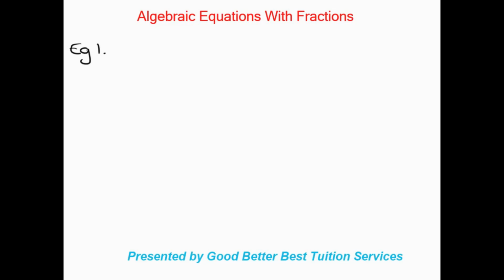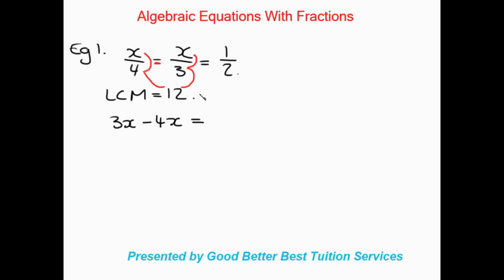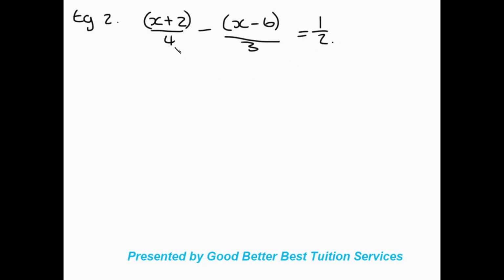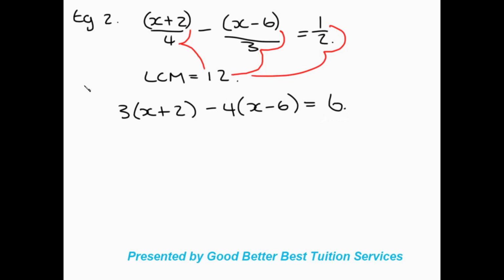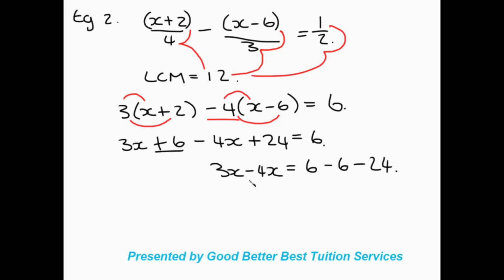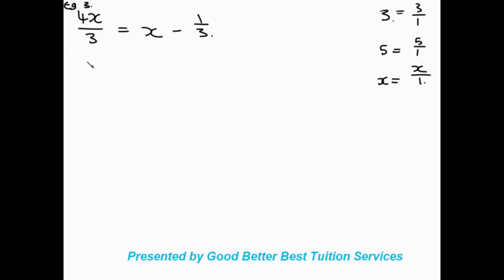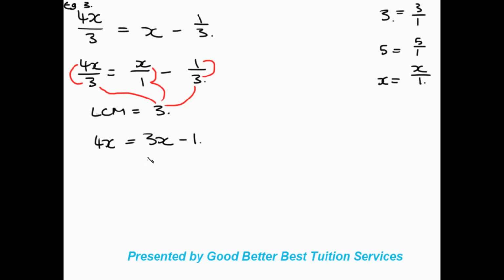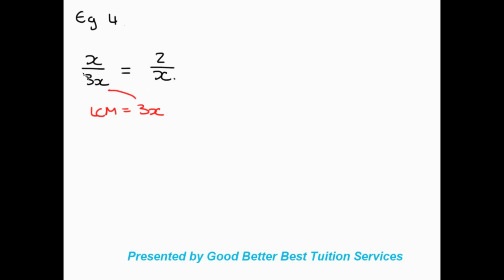Grade 9 Maths: Equations with Fractions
This video was a live recording  of a lesson done to assist our learners with Fractional Equations.